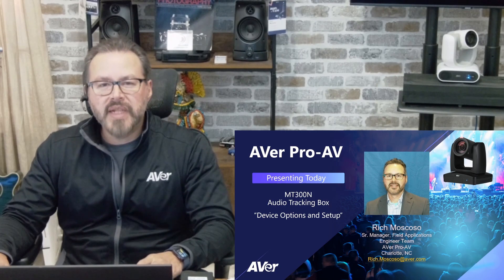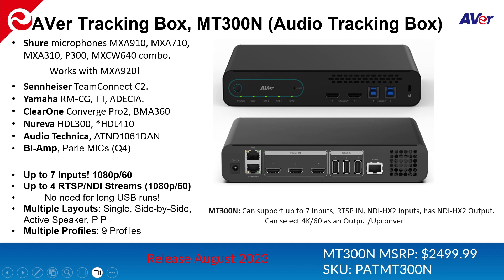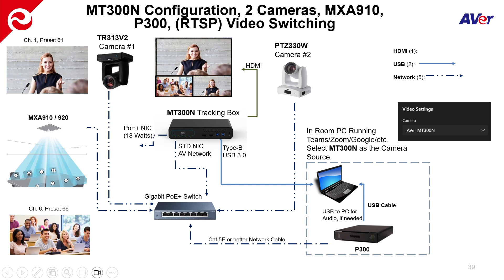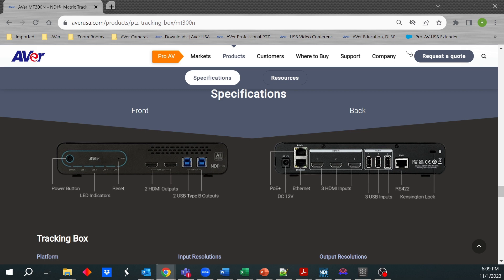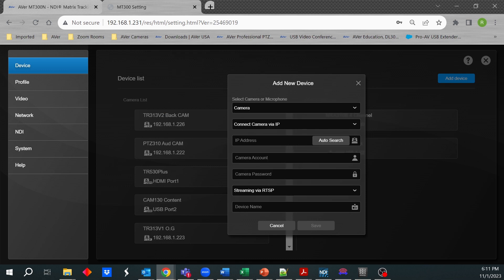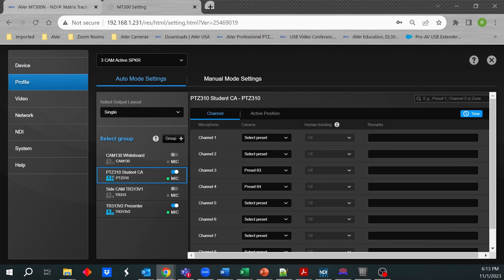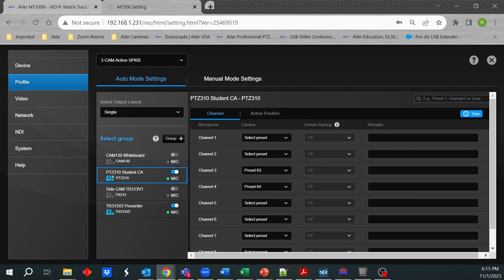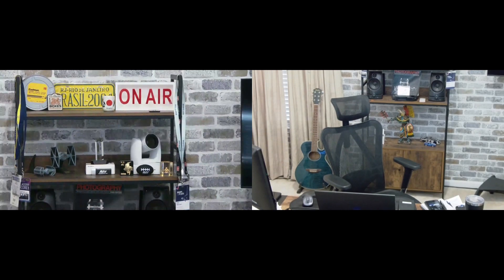AVer MT300N Basic Setup for Next Level Audio Tracking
The AVer MT300N is the matrix tracking box that opens up a whole new world using AVer Pro AV cameras in collaborative environments! Integrate Voice Tracking with any room types with this small form factor device that eliminates the need for expensive in-room PC or server running PTZ Link software pre-installed. Supports 3rd party microphones from leading audio brands and allows for customizable multi-camera switching. Swap your camera between in-room Microsoft Teams, Zoom Room or Google Meet system or BYOM (bring your own meeting). With USB, NDI|HX2, HDMI, H.264 input and output connectivity, you can accommodate any use case for seamless integration for capture and collaboration.